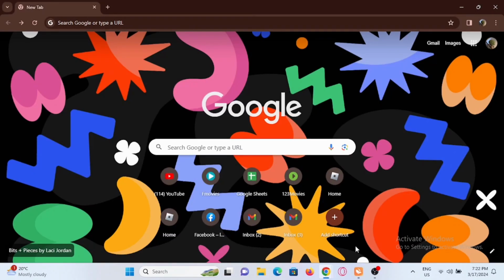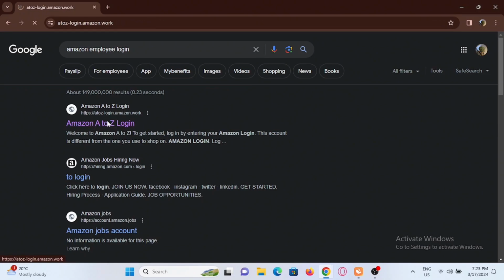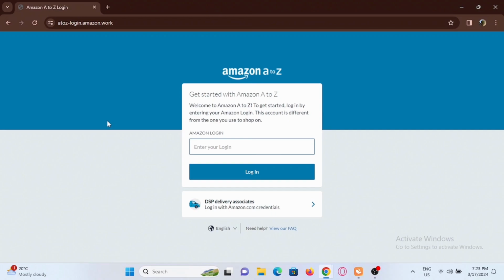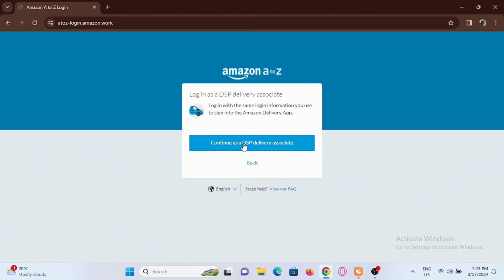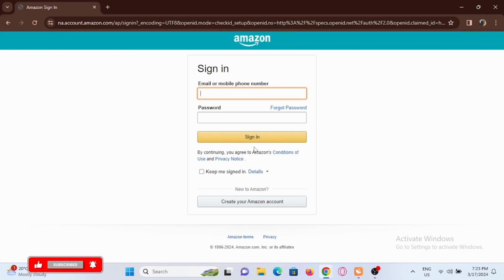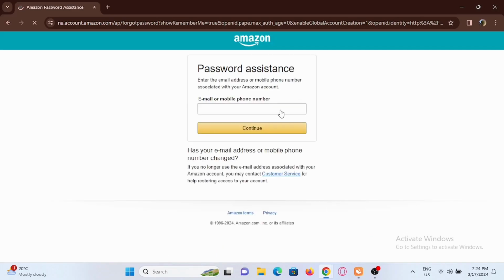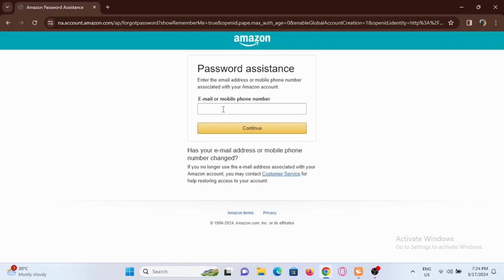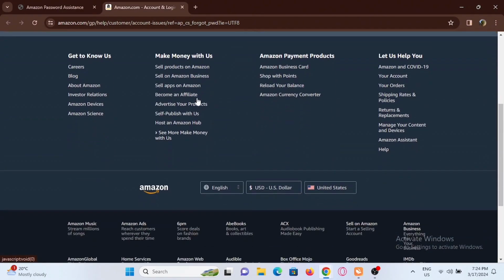Amazon A-Z Employee Login 2024 | Amazon Employee Sign In Tutorial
Look no further! In this tutorial, I'll walk you through the Amazon A-Z employee login process for 2024. Whether you're a new employee or need a refresher, this step-by-step guide will help you navigate the Amazon employee sign-in procedure smoothly.

Timestamps:

0:00 - Introduction: Navigating the Amazon A-Z Employee Login Portal
0:10 - How do I Retrieve My Amazon Employee Login Credentials?
0:20 - Step-by-Step: Amazon Employee Sign-In Tutorial for 2024